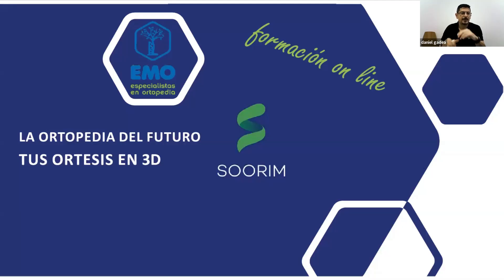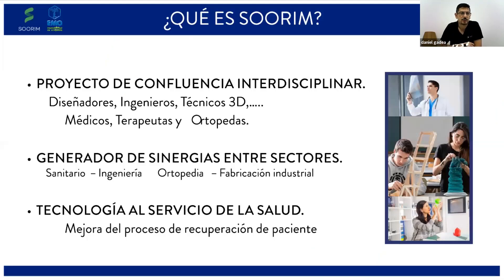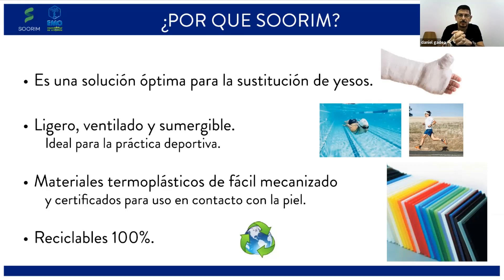EMO SOORIM, la ortopedia del futuro, tus férulas en 3D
Aquí tenéis una pequeña presentación del seminario en el que podeis ver, el equipo de trabajo y el desarrollo que hay destrás de EMO_SOORIM, la sencillez del proceso por medio de una app, y una pincelada de las ortesis.
Nuestro objetivo es desarrollar seminarios especificos de 8 personas maximo para que podais entrar en esta tecnologia con nuestro apoyo técnico. Preguntanos por el siguiente seminario...